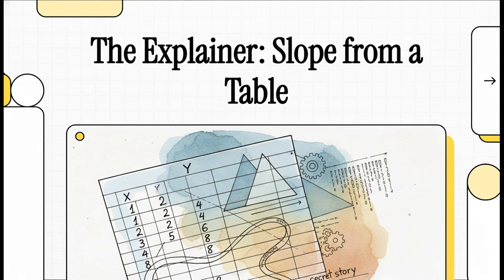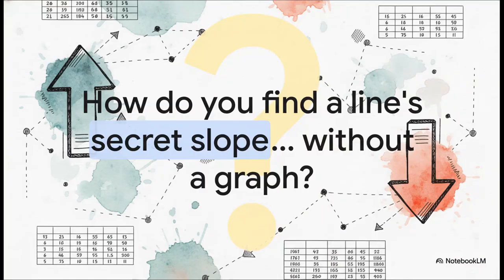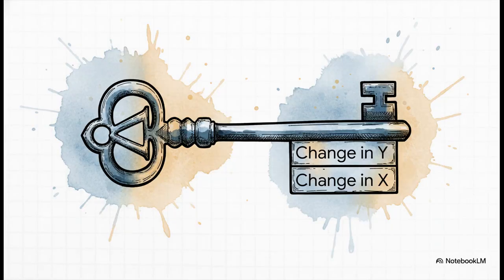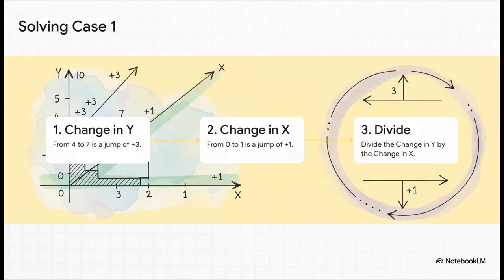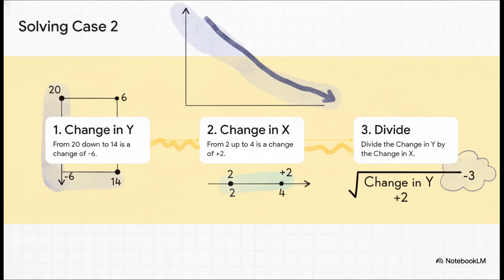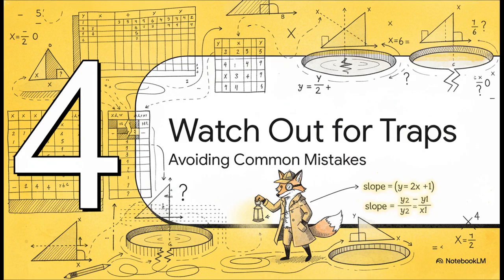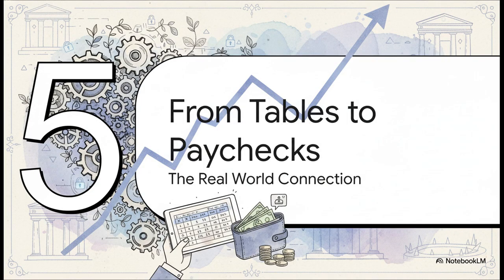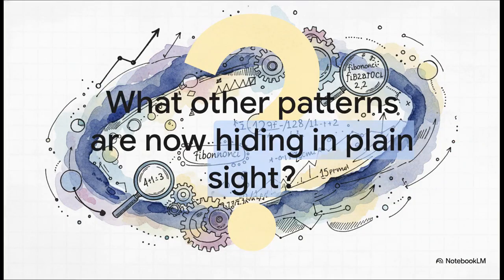Elementary Algebra 5.4: Slope from a Table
Slope from a Table — Elementary Algebra Study Guide (Section 5.4)

This video provides an educational overview of Slope from a Table, covering the key concepts, formulas, and worked examples from our Elementary Algebra course.